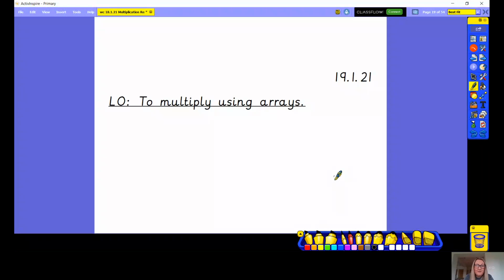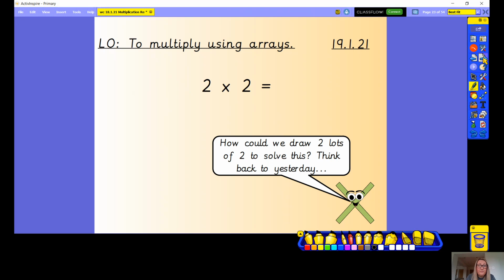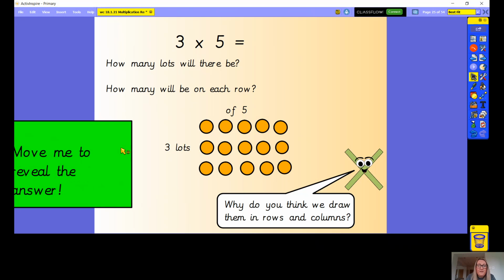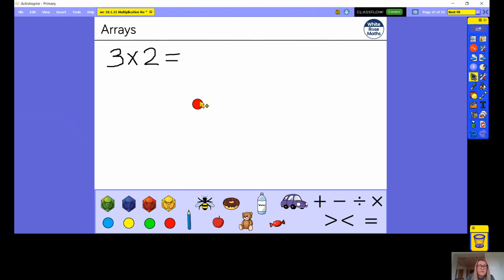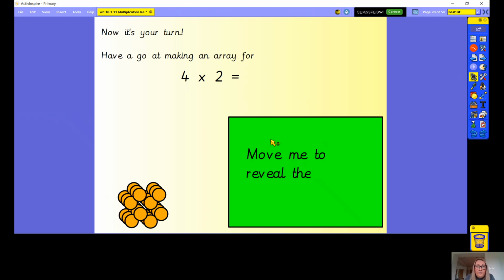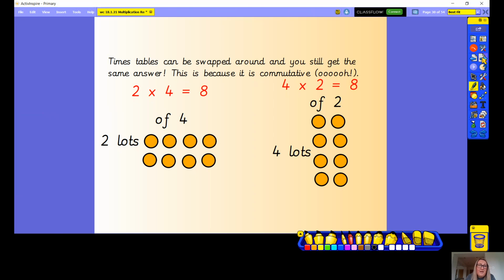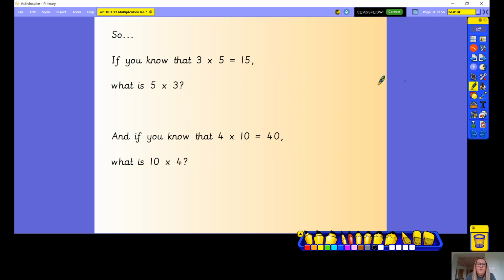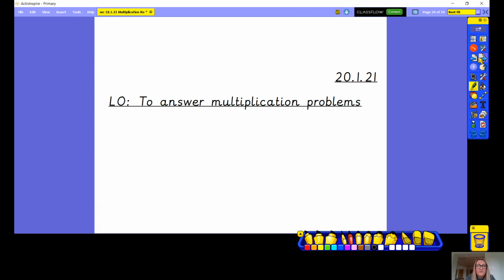Maths 20 1 21